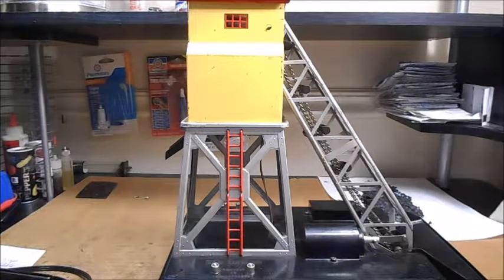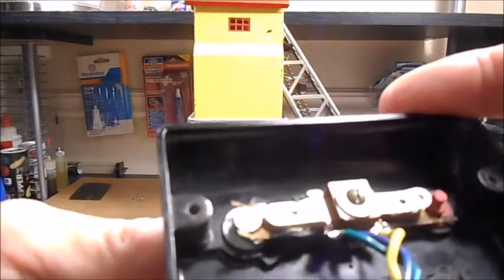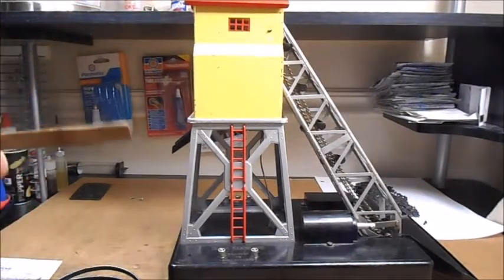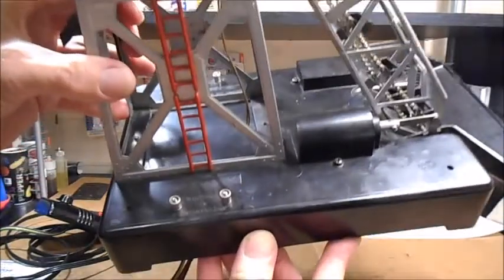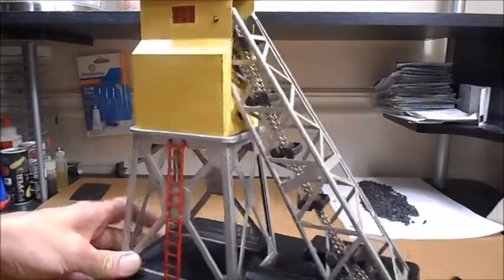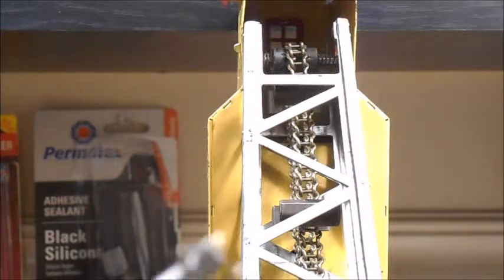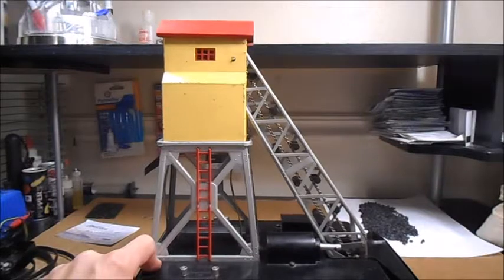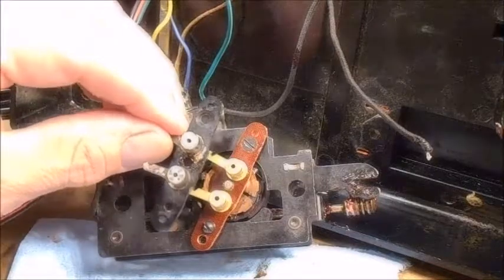Lionel postwar No 97 coal elevator repair loose chain controller noisy motor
Repairing the postwar Lionel No 97 coal elevator which needs some TLC.  The controller is not working correctly, the chain is very loose, and the motor is too noisy.  Always sharing some model railroading tips I have learned with the community.